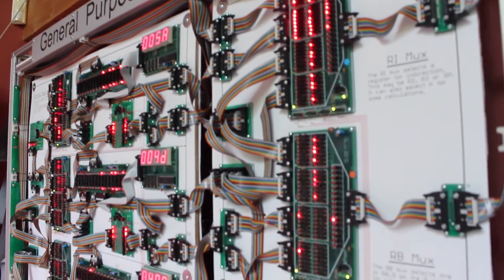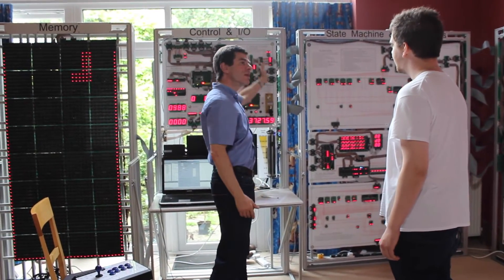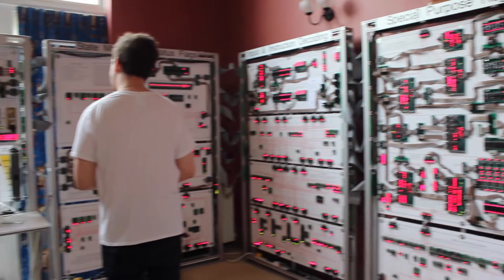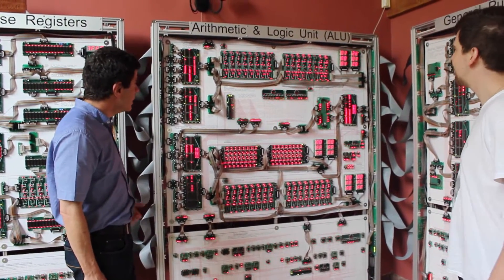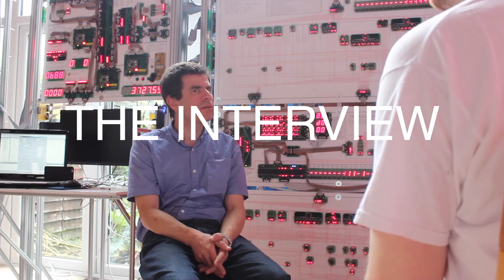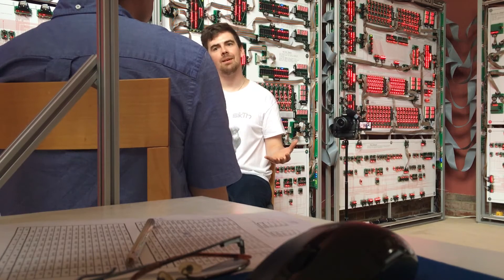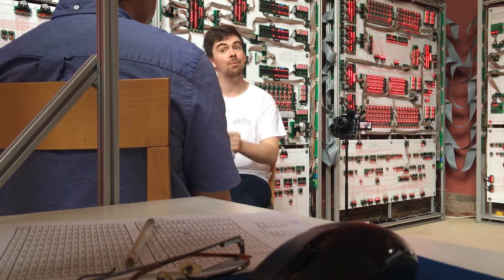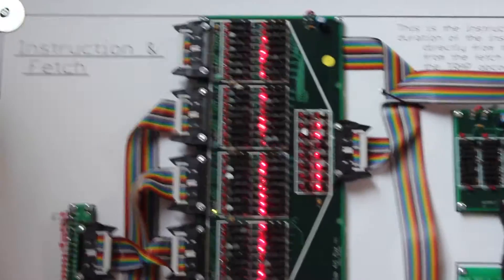Megaprocessor Tour And Interview - HUGE COMPUTER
There's a lot that you don't know about the Megaprocessor - a lot that the media has not told you, or has done a bad job showing you. With that in mind, Jason England went along to Cambridge to go hands-on and interview James, the creator.